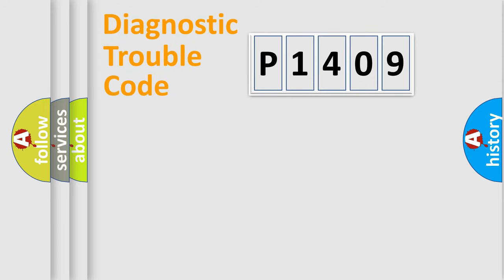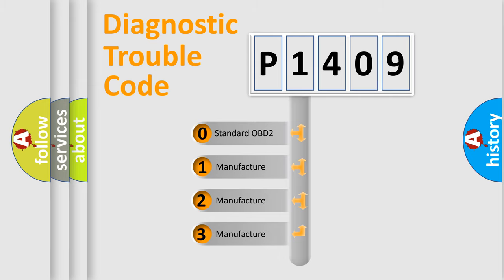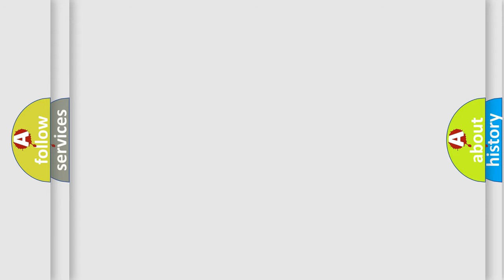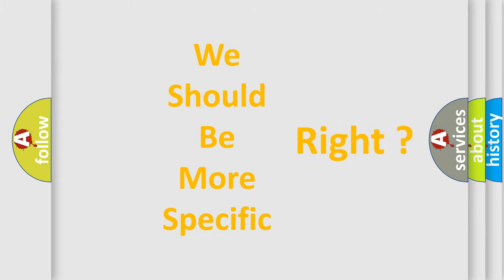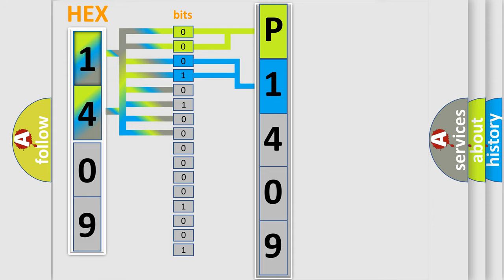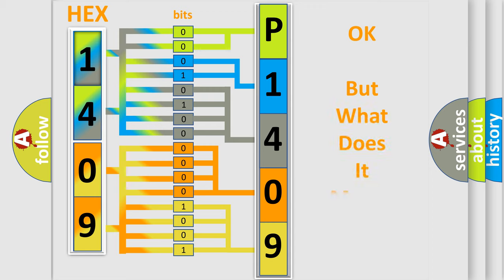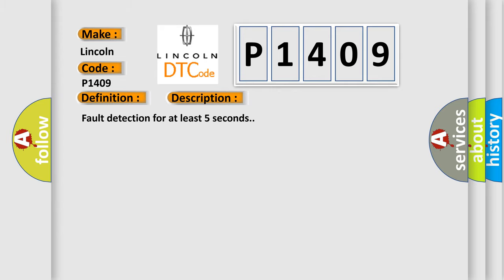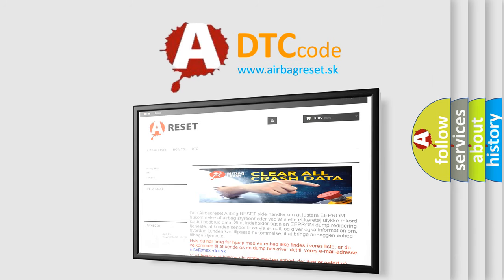DTC Lincoln P1409 Short Explanation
Contents:
0:21 Basic DTC analysis according to OBD2 protocol standard.
1:48 Insight into programming
2:58 A diagnostically understandable description of the Diagnostic Trouble Code
3:05 Basic error definition

Make:
Lincoln
Code:
P1409
Definition:
Lost Communication With Lighting Control Module - Front - No Sub Type Information
Description:
Fault detection for at least 5 seconds.
Cause:
Fault On The Hs-Can Line Between Afls (Adaptive Front Lighting System) Module And Ipc (Instrument Panel Cluster)